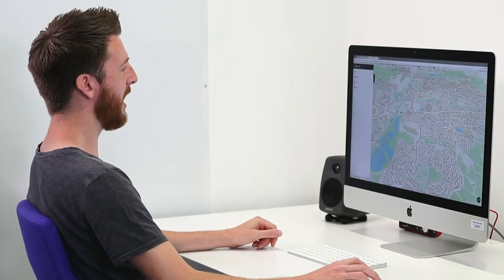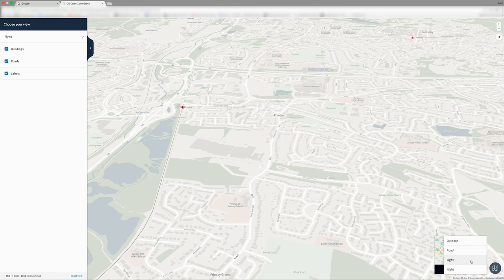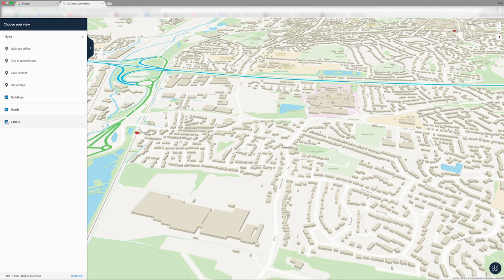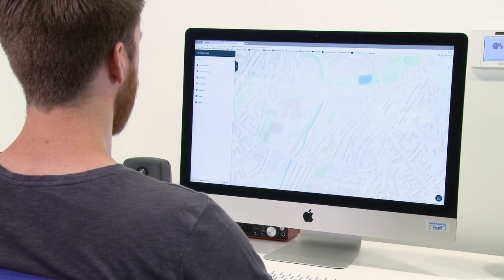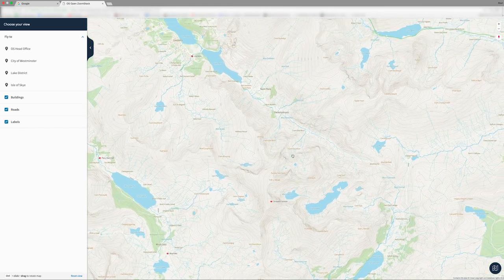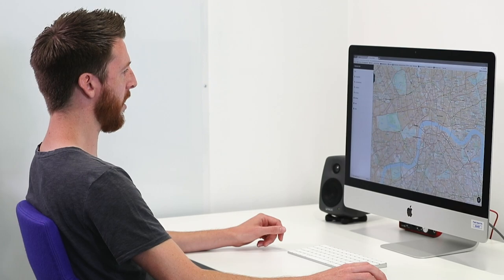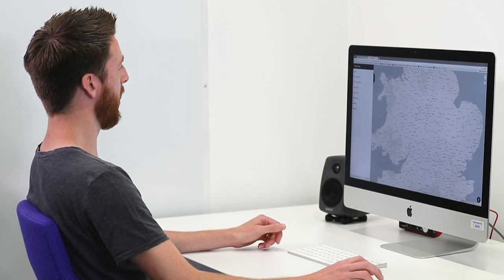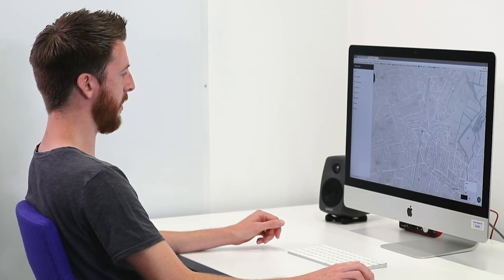OS Open Zoomstack demo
OS Open Zoomstack is a comprehensive vector basemap from a national overview to street level detail. It’s supplied in a single file with styles to help you get started quickly.

The one file (available in three different formats and via an API) comes with styles, a simple data schema and guides to get you started. It’s easy to use and takes you from national to local in one scroll of the mouse or pinch of the screen.

We are making OS Open Zoomstack available in GeoPackage, PostGIS Export File, Vector Tiles (based on Mapbox’s open specification) and a Vector Tile API. It is highly customisable and can be used in apps, on websites and even offline, so covers most uses.

The primary aim of the trial is to test the zoomstack technology for providing improved accessibility to OS data. Today we have used existing OS OpenData products for simplicity of the trial, but the technology is equally applicable to other OS data and products, including OS MasterMap.

Visit os.uk/zoomstack to find out more about how it can be used,  and see how you can get involved.